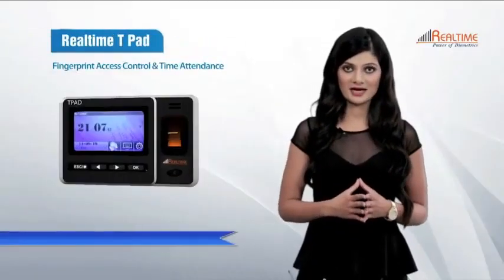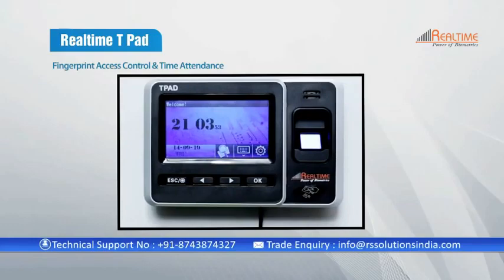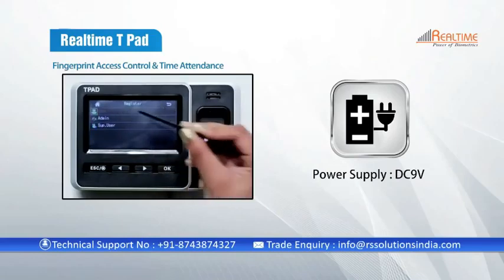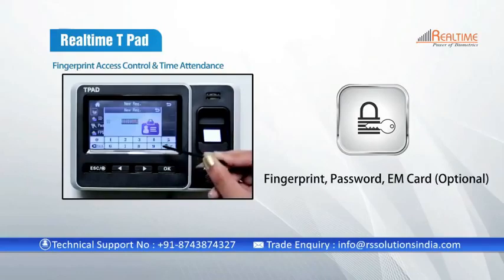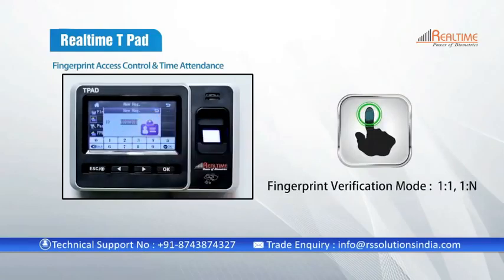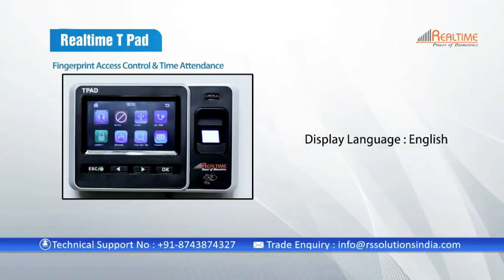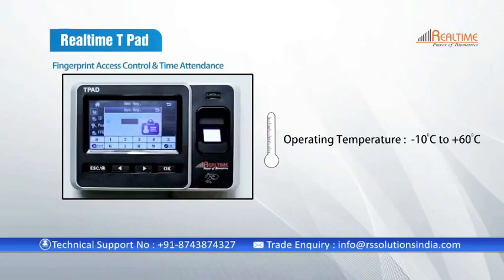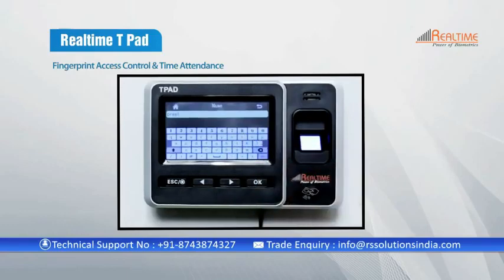Realtime TPAD - Demo